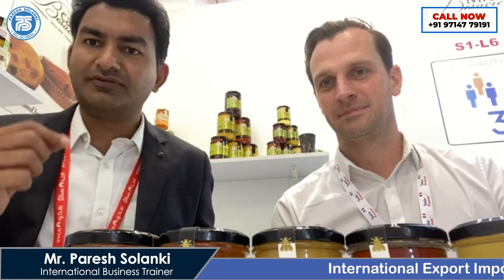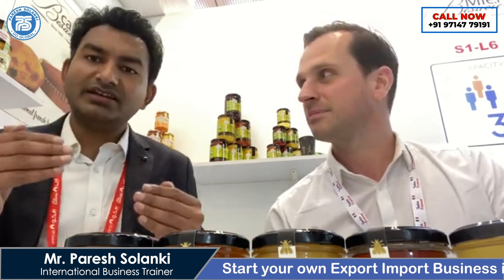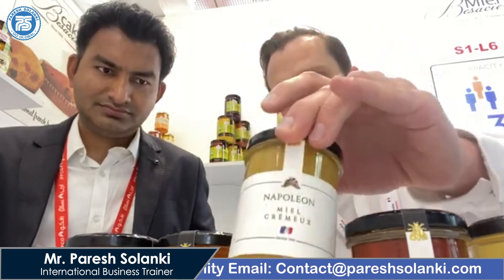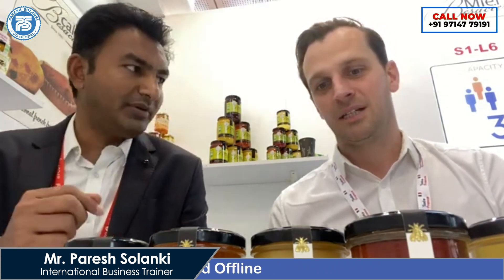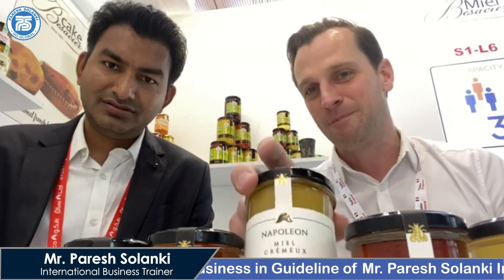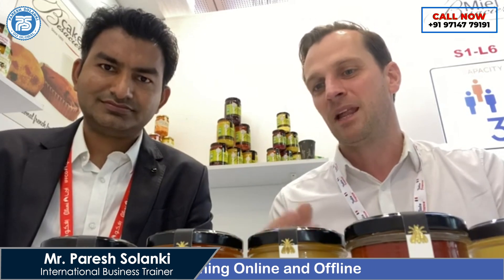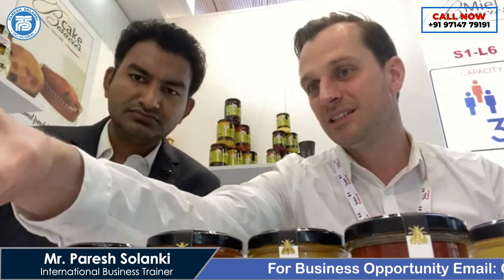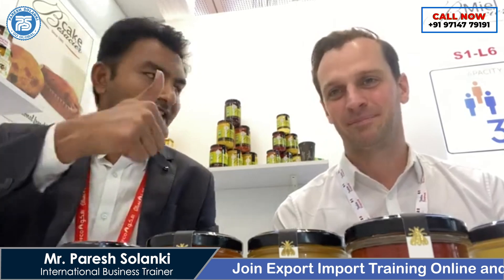How to Export Honey..? | Types of Honey in Gulfood Dubai | by Paresh Solanki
OnlineExim.com By Paresh Solanki
International Export-Import Business Training Center